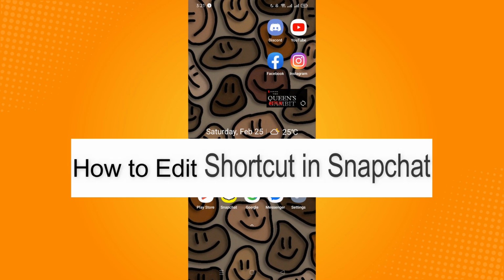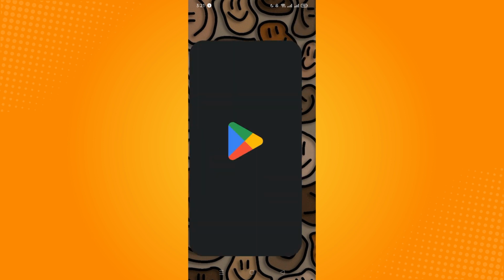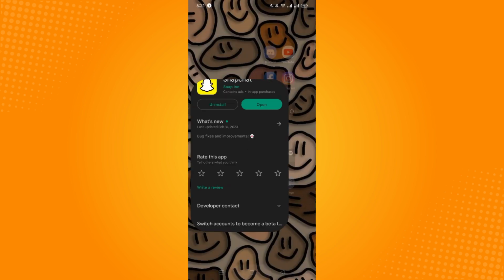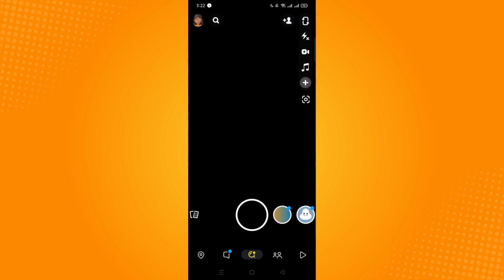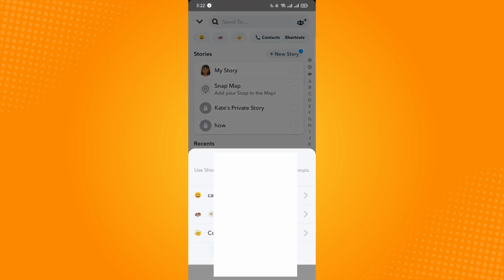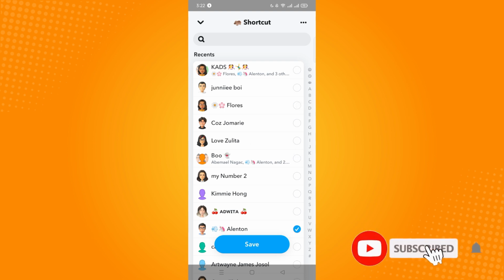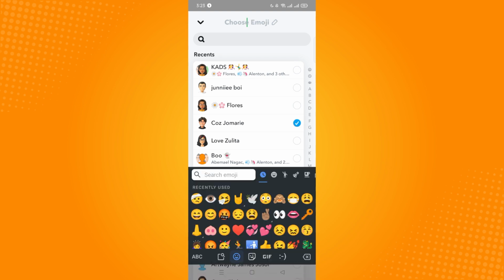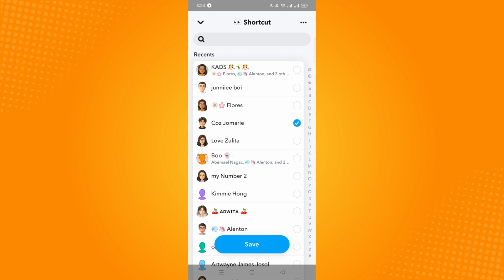How to Edit Shortcut in Snapchat (2023)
Learn‎‎‏‏‎ ‎How to Edit Shortcut in Snapchat

In this video I will show you‏‏‎ ‎how to edit shortcut in snapchat